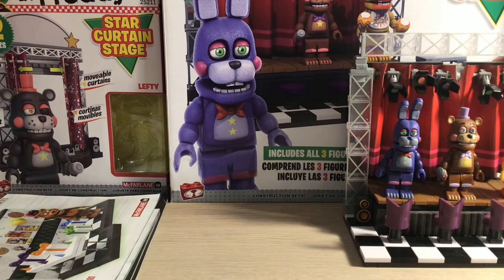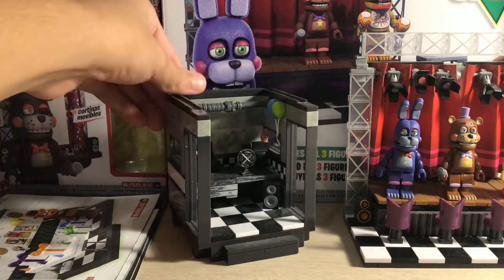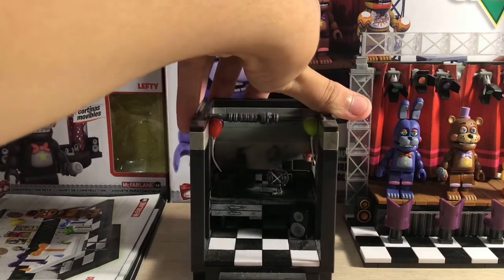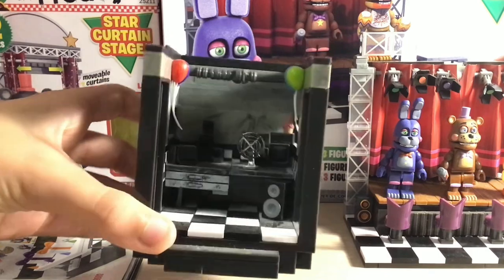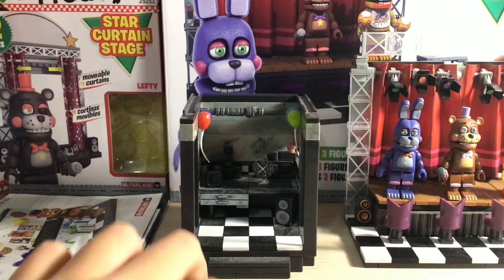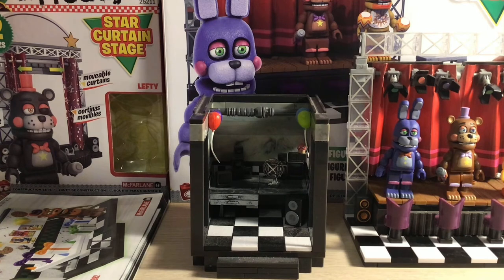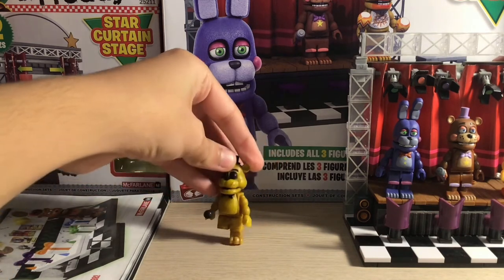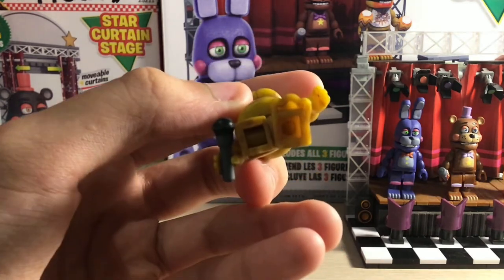Fnaf McFarlane set review: The office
Fnaf security office go brr